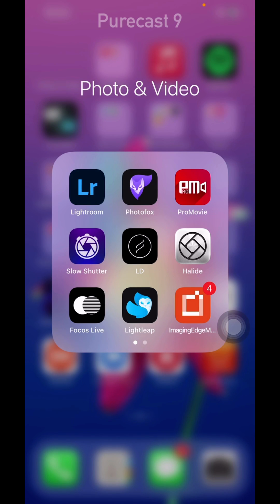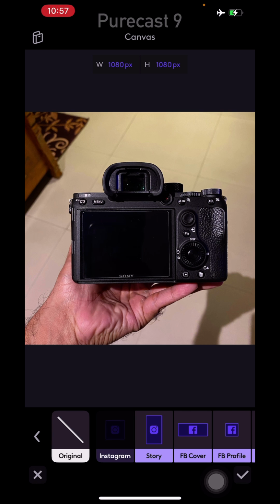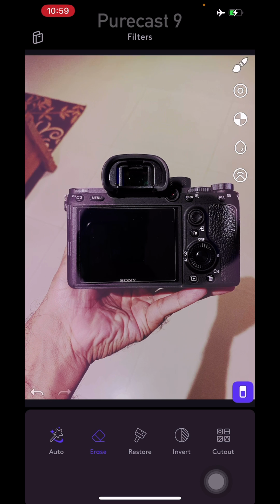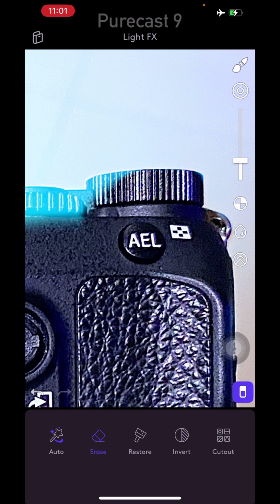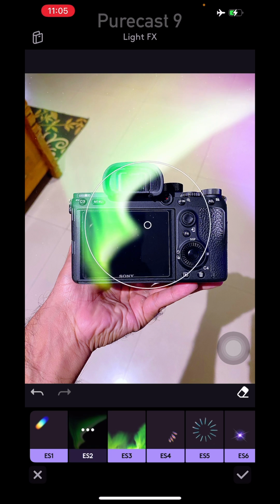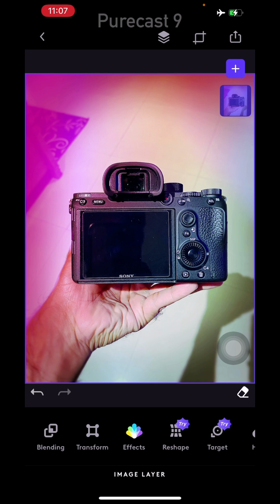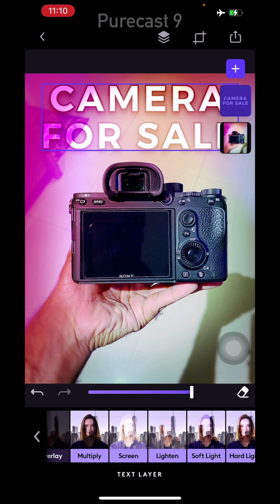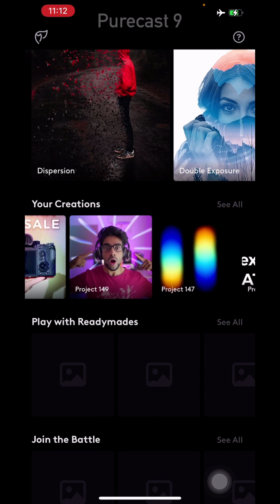How To Make Epic Thumbnails for YouTube Videos on iPhone/iPad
Learn how I make epic thumbnails for YouTube videos using this app on my iPhone & iPad.

App name: PHOTOFOX

Cheers.